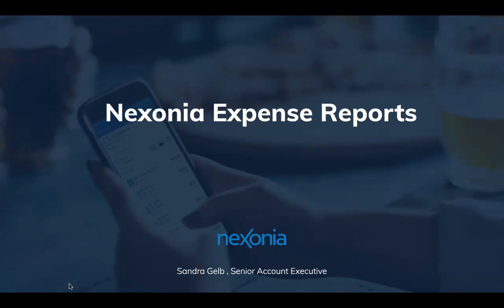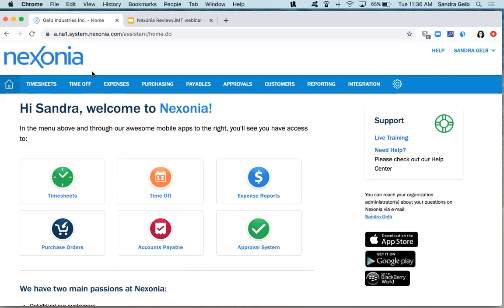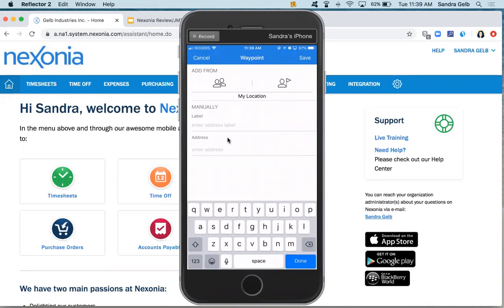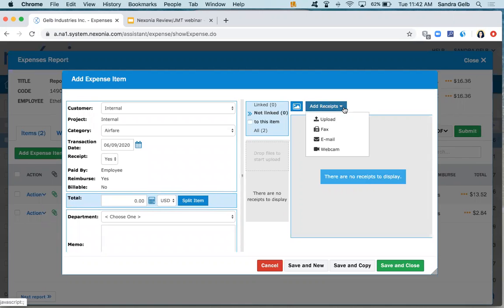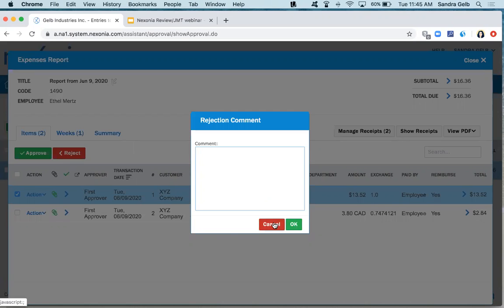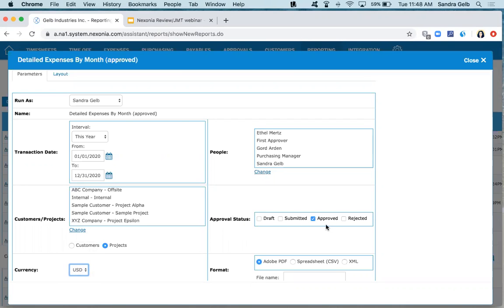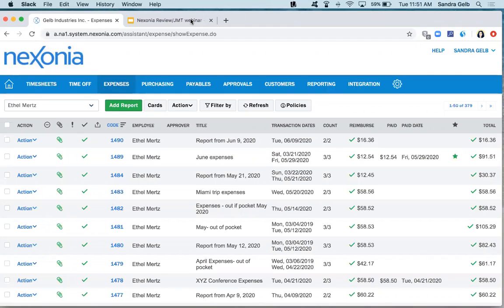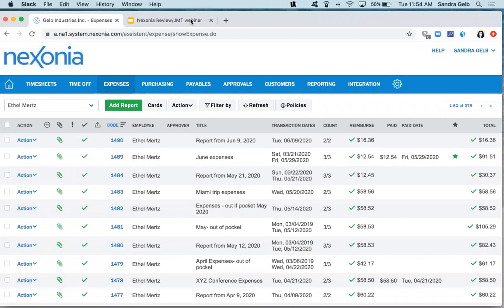Quick Start Your Expense Automation with Nexonia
Growing organizations in 2020 and beyond know that agility is essential to staying competitive in a global economy. With the recent need for companies to work from home, this has become even more apparent with companies utilizing the flexibility of cloud service software.

Nexonia’s mobile and web-based expense management platform ensures that financial teams don’t fall behind with expense tracking and reimbursement. With our Starter Package, you can quickly get your organization up and running and be on your way to a streamlined approach to expense management.